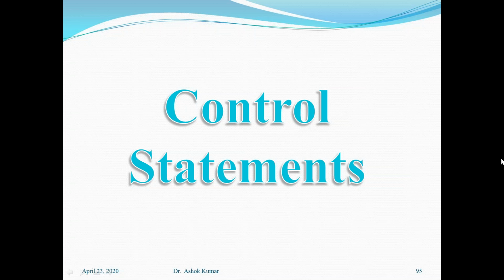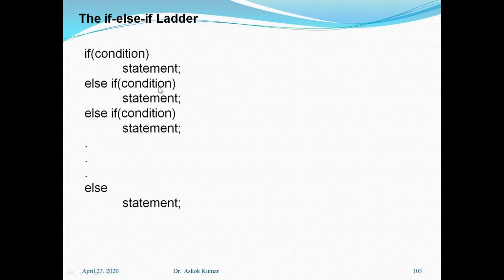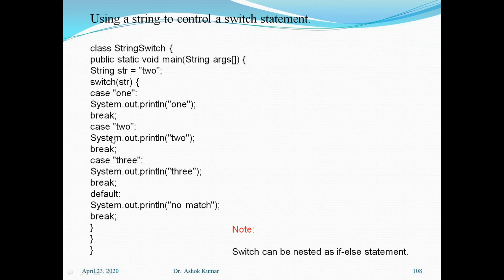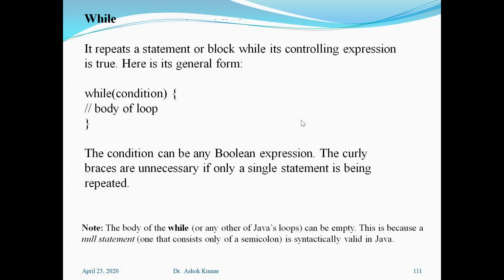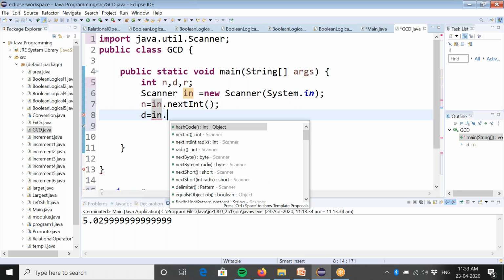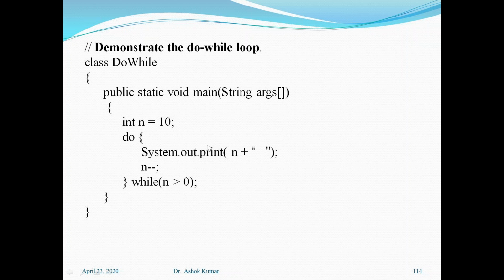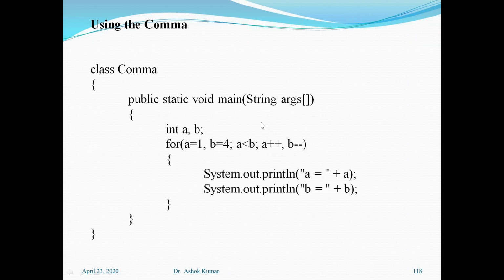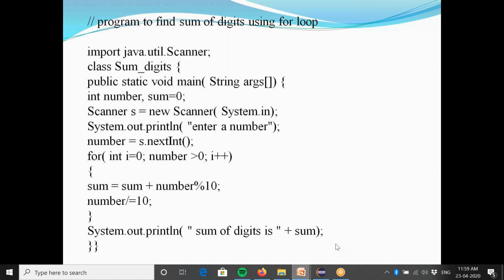Control Statements in Java Part I